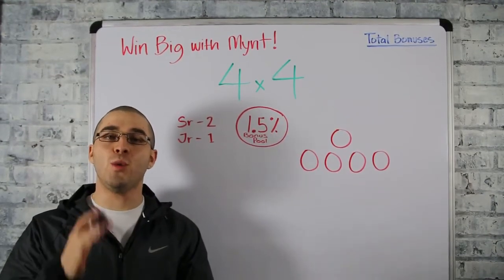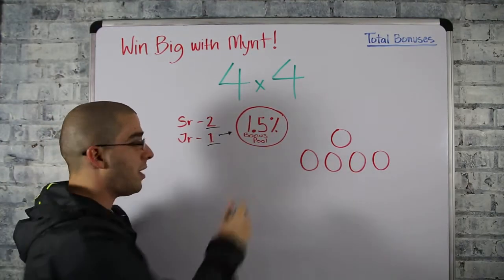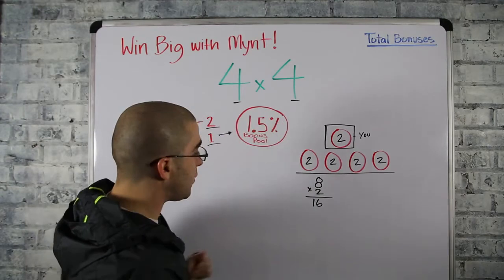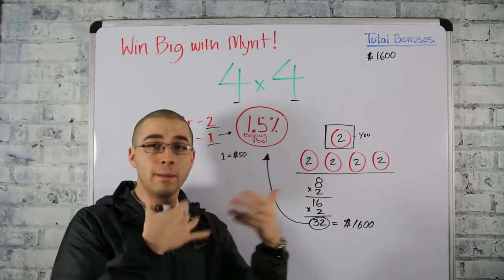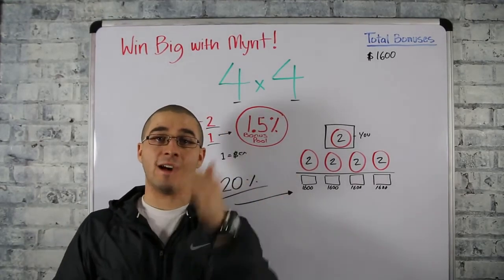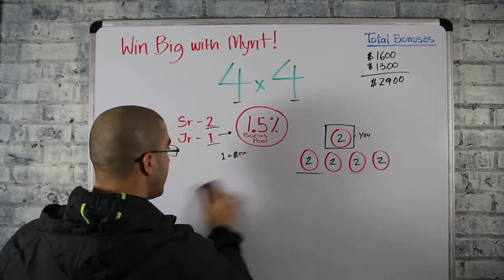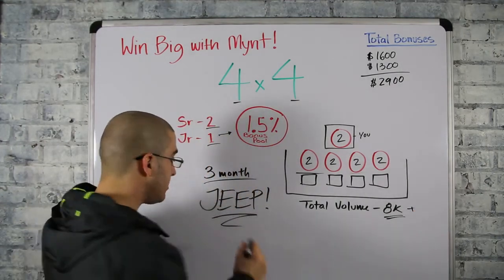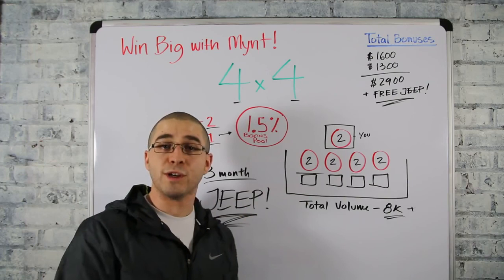MYNT | How does FREE JEEP work?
The greatest opportunity in the last years of the entire industry.

We're gonna build one of the largest teams throughout the U.S. Our goal is to train 10 new diamonds and win 50 Jeeps in the first year.

GET READY! Join the movemynt